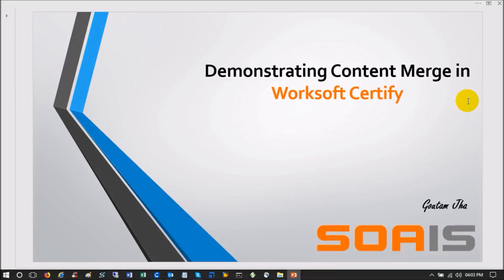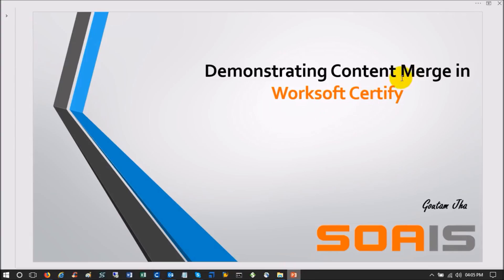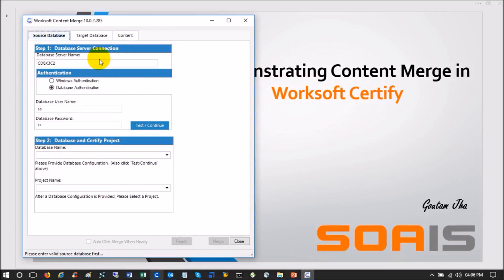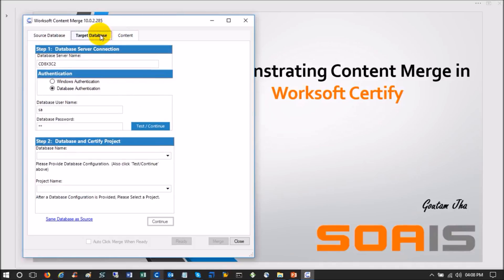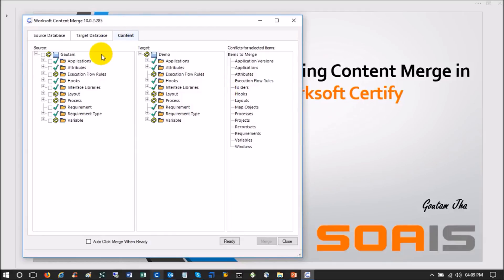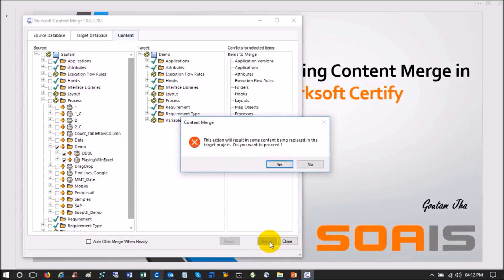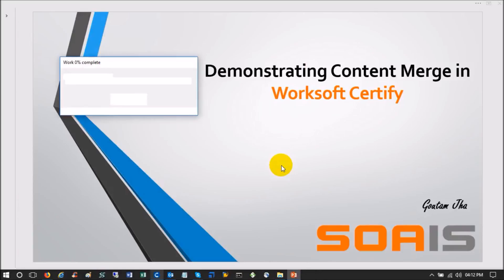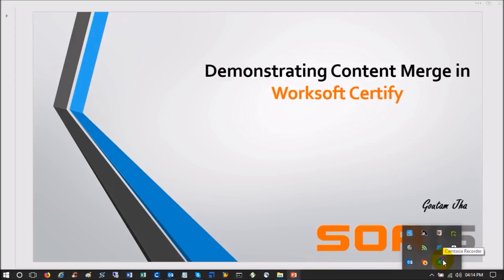Demo - Content Merge in Worksoft Certify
Content Merge Utility comes packed with Worksoft Certify's Installation package.

With this Utility you can move Certify assets from one project to another either in the same or different SQL database.